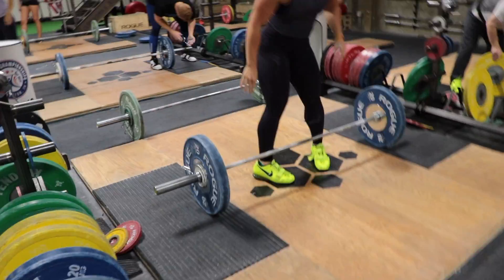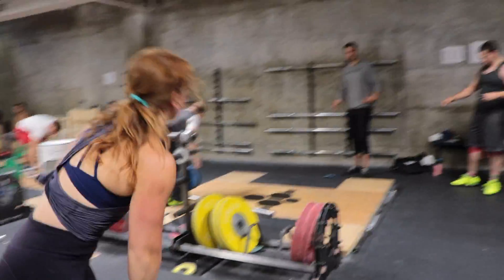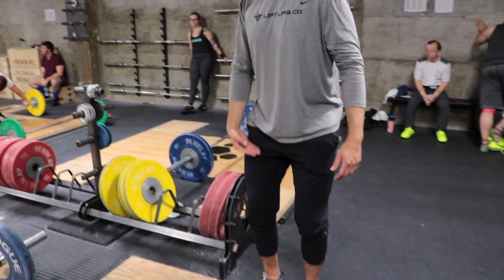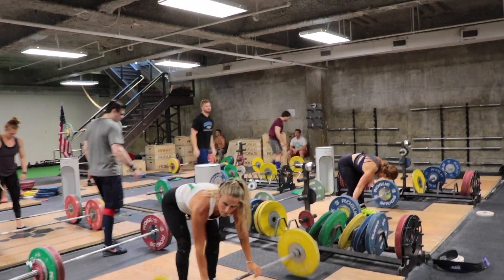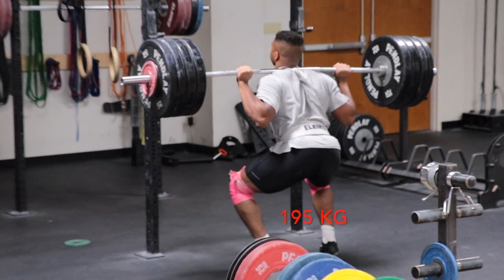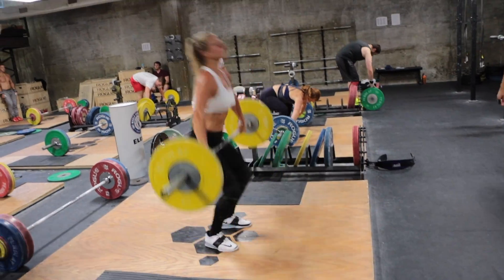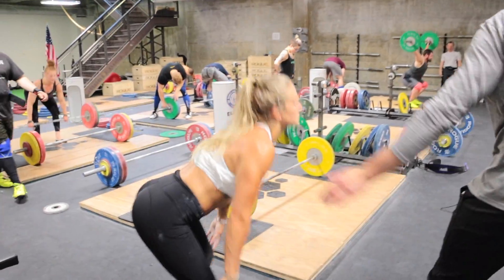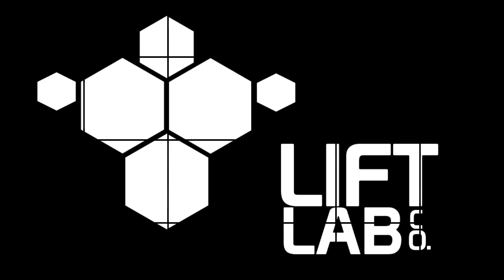Danger Cam 2: Revenge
Dan German works with LiftLab athletes on a lot of very common snatch mistakes. This vidoes highlights corrections in weight distribution during the lifts.